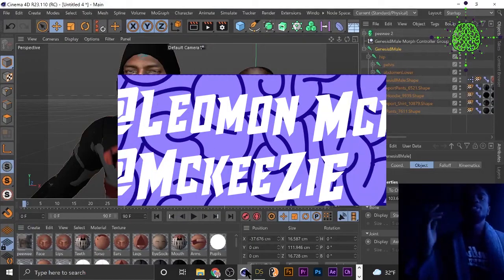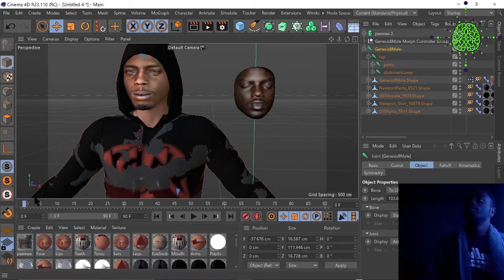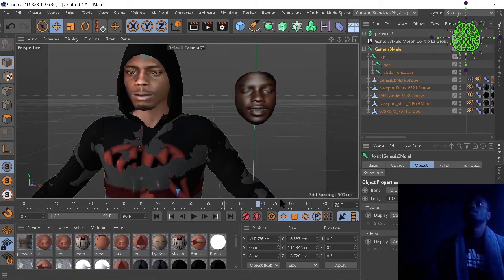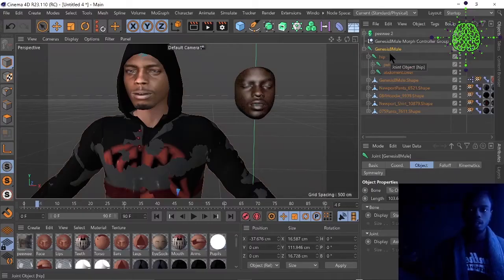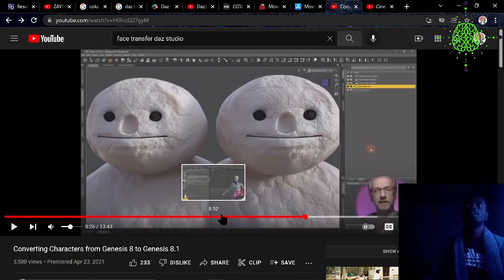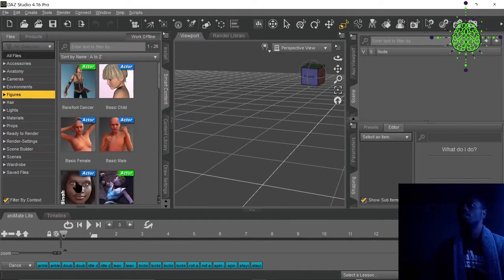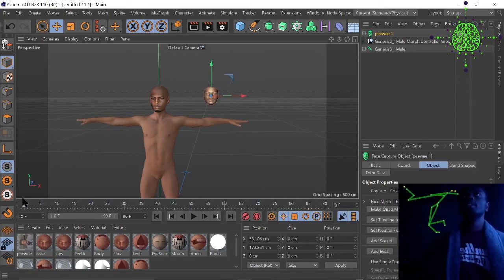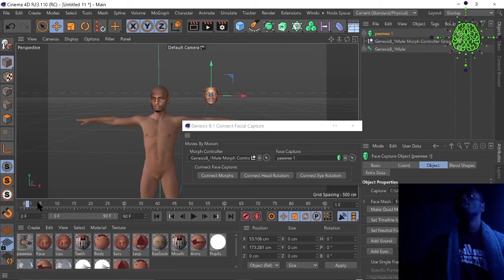How to use Daz Studio and Moves By Maxon (Convert genesis 8 to genesis 8.1)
In this Video we wil be using Daz3d and Moves By Maxon

(All links👆🏿👆🏿👆🏿👆🏿👆🏿)